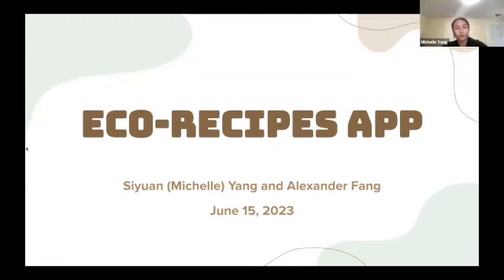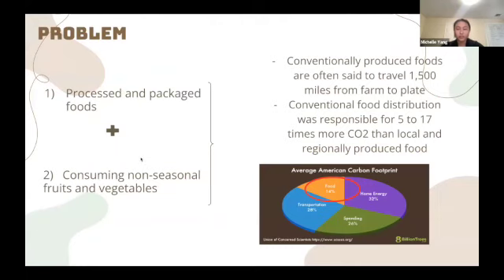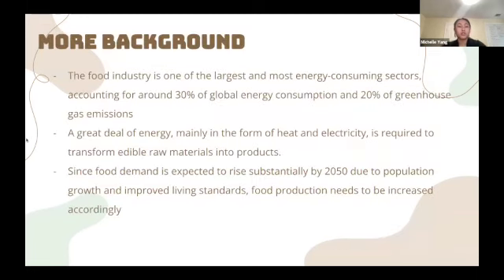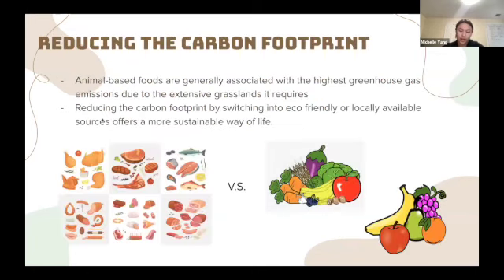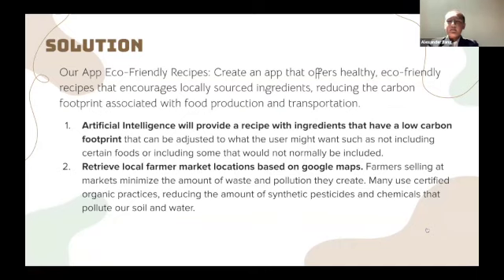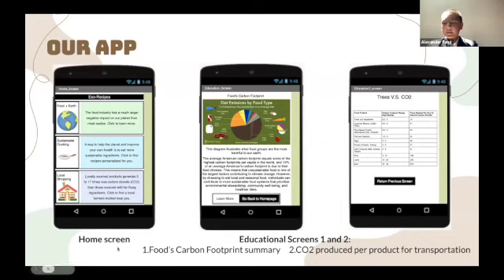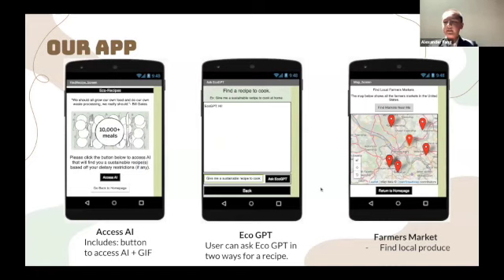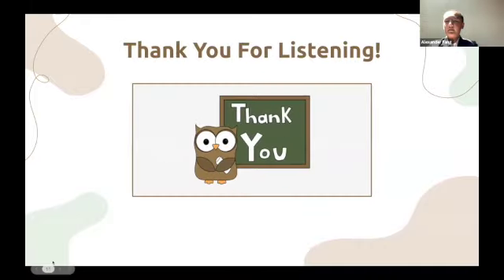Eco Recipes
Project Presentation
2023 The 6th Annual San Ramon Hackathon
June 17, 2023
Organized by Green Apple Education Foundation